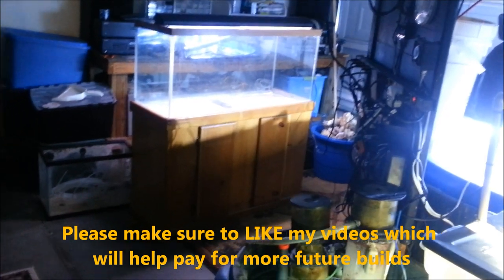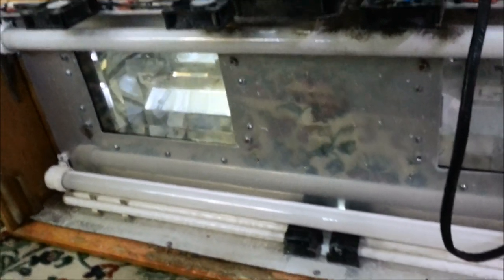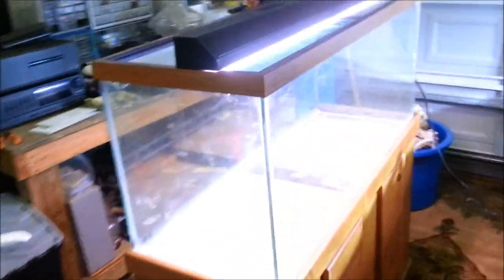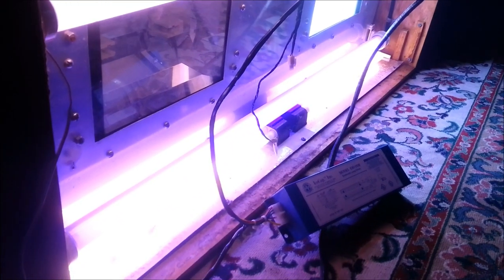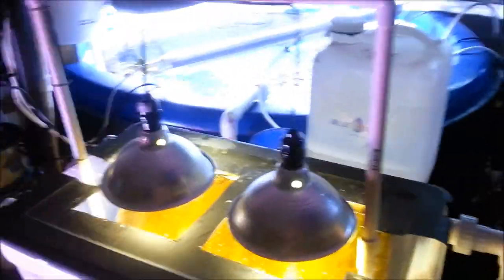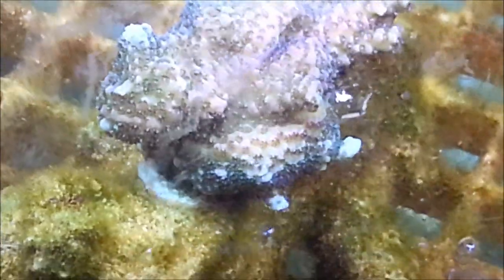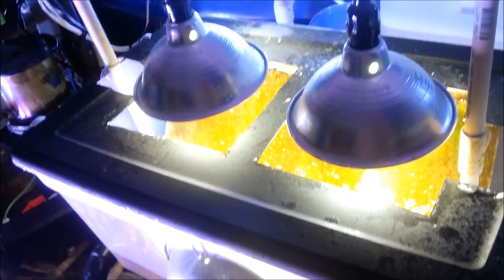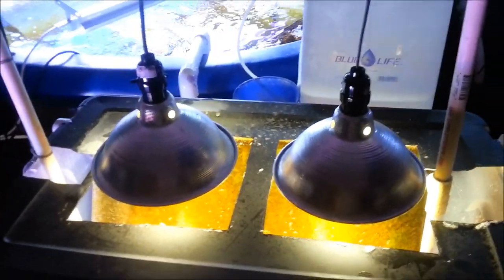Saltwater Room (80 Gal./ Wheeling and Dealing!!!)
I shot this video so you guys can see the new light setup i scored for free by wheeling and dealing.  i also talk about the future peninsula style build as well as my system.